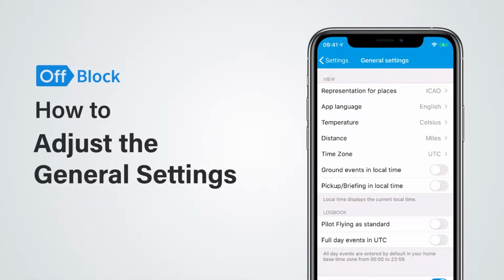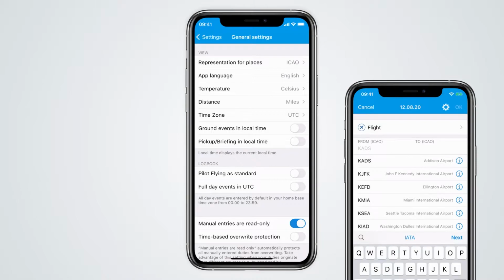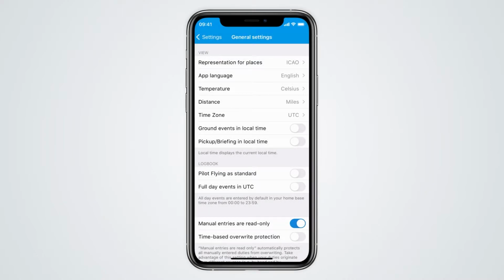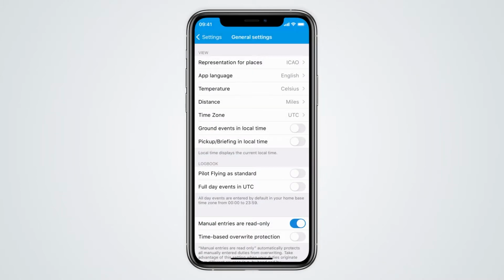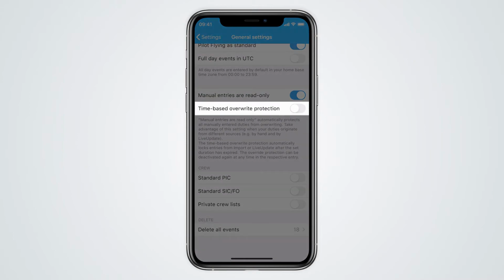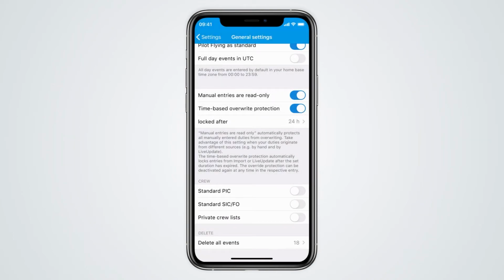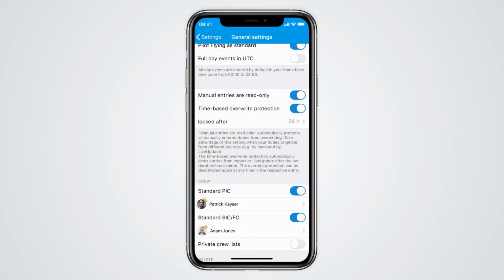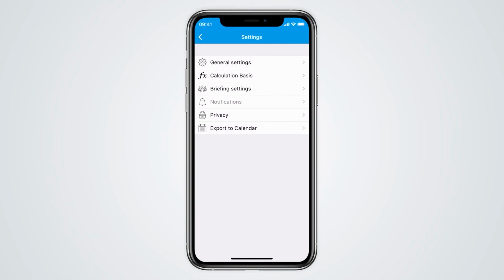How to: Adjust the General Settings | OffBlock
In this video, we are going to show you how you can adjust the values in the settings specifically for your needs.